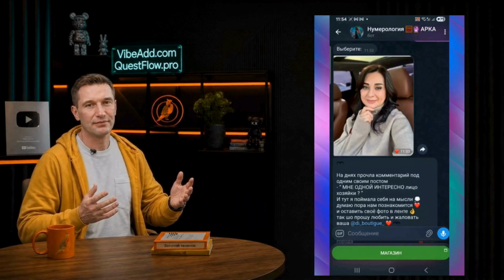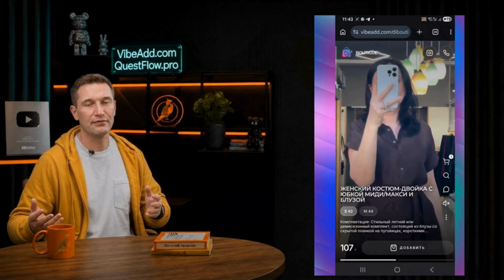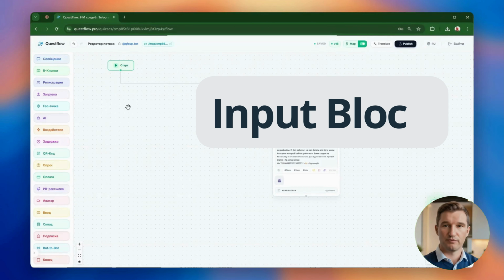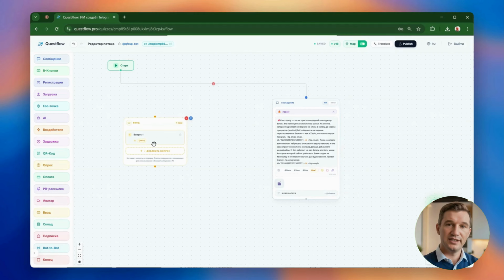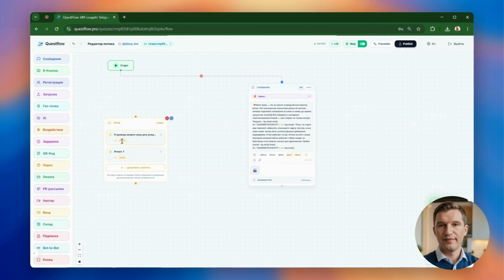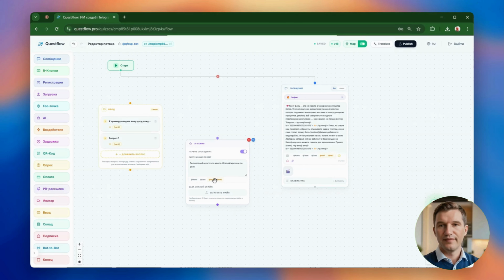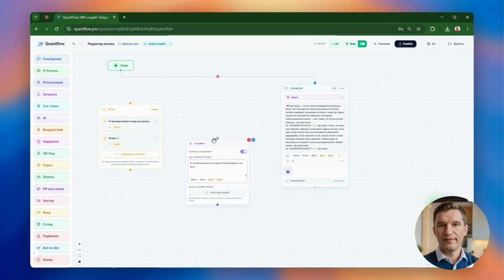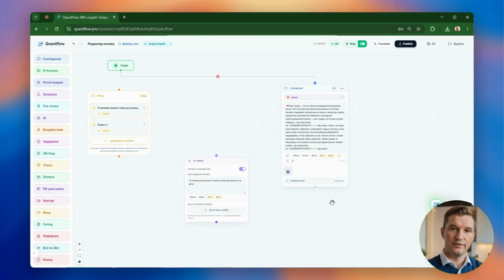How to Configure the "Input" Block: Capturing User Data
The "Input" block is essential for gathering information from your users, such as email addresses, phone numbers, or any custom text, directly within your Telegram bot flow. In this tutorial, we demonstrate how to use this block to create interactive data collection, store user inputs into Google Sheets, and create a more personalized bot experience.

Video Timestamps
00:00 - Introduction: Why use Input blocks for data collection

00:20 - Setting up the Input block in the visual flow editor

00:35 - Configuring the input type (Text, Email, Phone, etc.)

01:00 - Creating a logical path based on user input

01:25 - Storing captured data directly to your connected database or Google Sheets

02:15 - Testing the data collection flow in Telegram

03:45 - Best practices for designing conversational forms